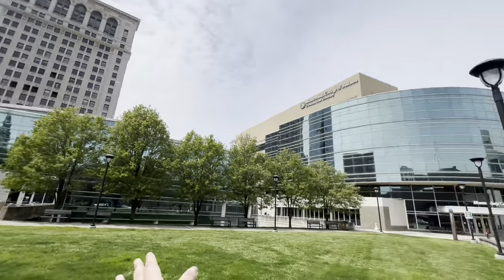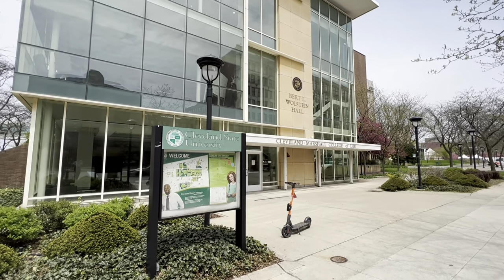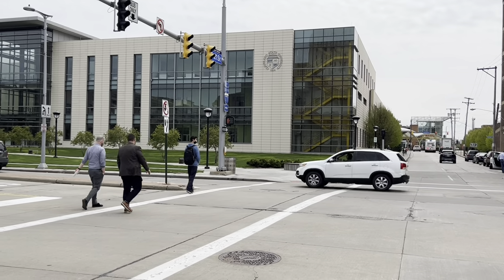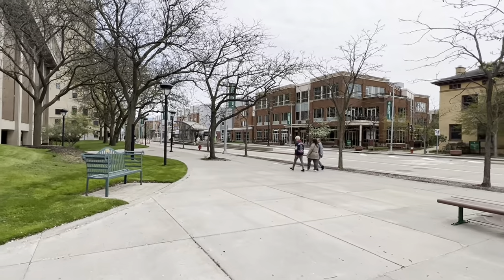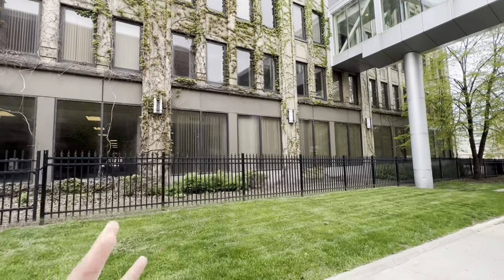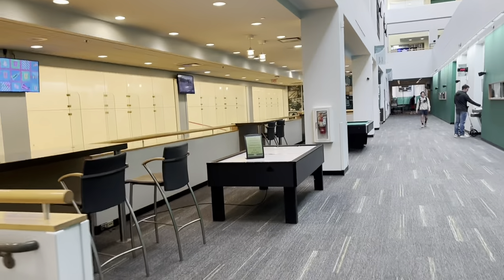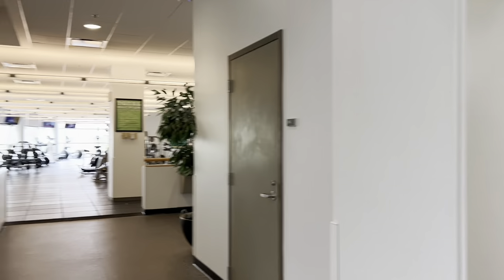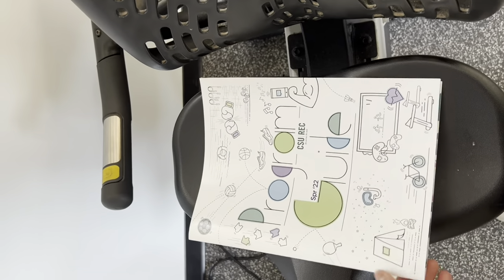Cleveland state university tour/part 1/ in English/ blocks and area#cleveland ohio